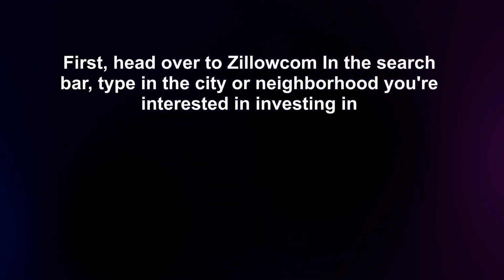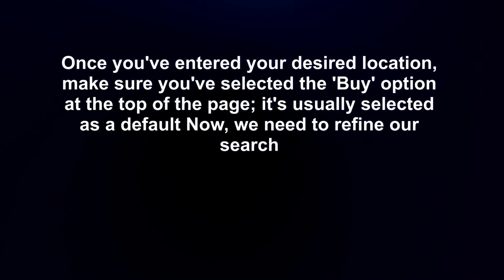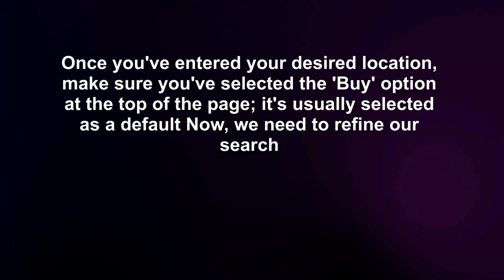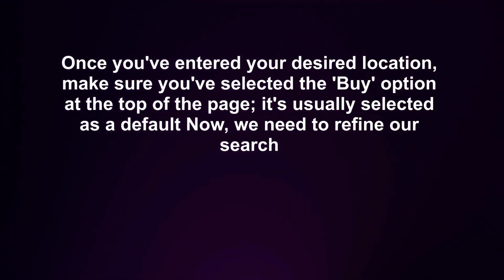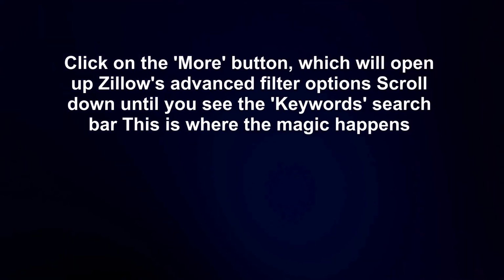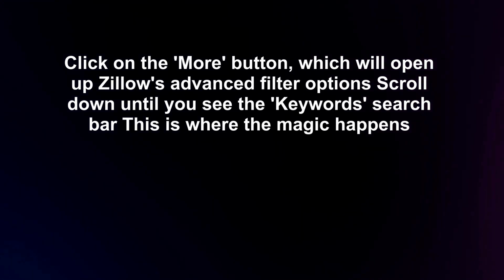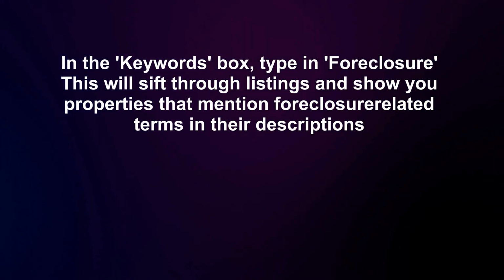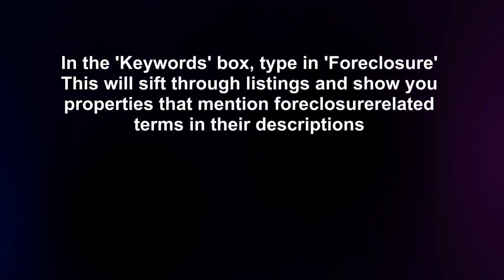How to Find Pre Foreclosures on Zillow - GUIDE!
How to Find Pre Foreclosures on Zillow instructs users on locating pre-foreclosure properties through Zillow's search functionalities. This is a common strategy for investors seeking motivated sellers.

00:00 Finding Pre-Foreclosures on Zillow
00:06 Zillow Homepage
00:14 Refine Your Search
00:20 Keywords Filter
00:26 Foreclosure Properties
00:35 Review Property Descriptions
00:42 Contact Listing Agent